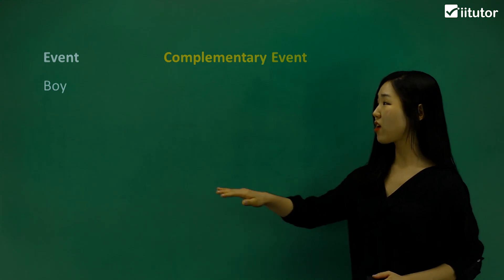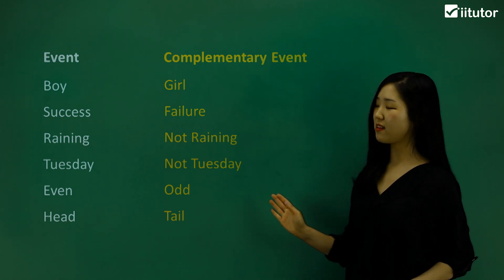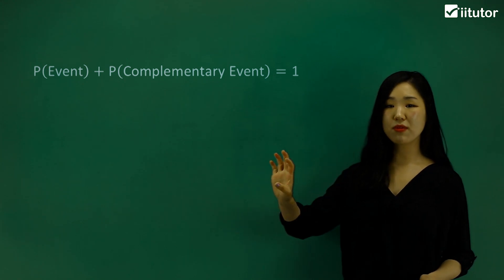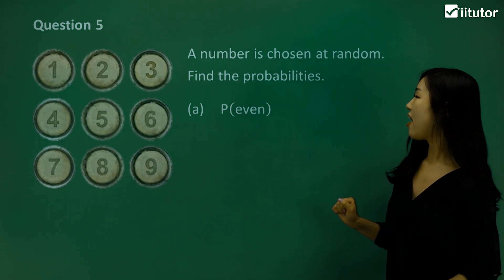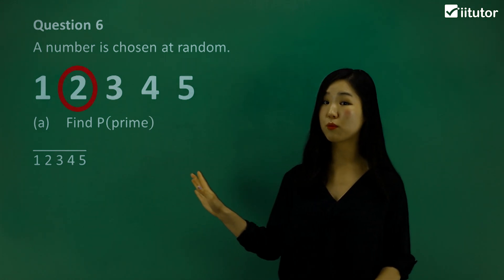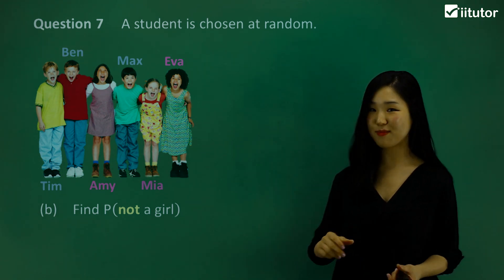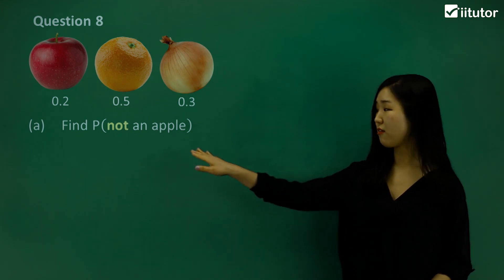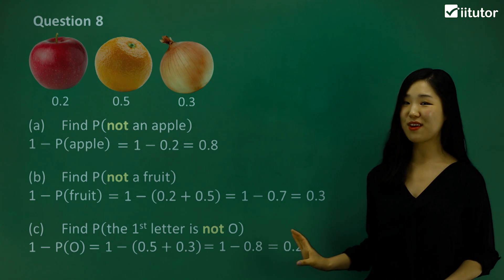Complementary Events Unraveled: Your Probability Guide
🎲 Welcome to our in-depth exploration of probability! 🎯

In mathematics, understanding probability is like having a secret key to predict uncertain outcomes. Today, we're diving deep into the fascinating concept of complementary events.

In our everyday lives, we often use the term 'complementary' to describe things that perfectly go together and create a harmonious whole. Think of a shirt and a matching tie, or a dress paired with the perfect shoes. These combinations complete the picture, just like complementary events in probability.

But what exactly are complementary events in the realm of mathematics? 🤔

Join us on this probability journey where we unravel the mystery behind complementary events. We'll show you how they're not just about fashion or angles adding up to 90 degrees but are crucial in understanding probability.

In probability theory, complementary events are those dynamic pairs that together make up all possible outcomes of an experiment. It's the "heads" and "tails" when tossing a coin, or "success" and "failure" in various scenarios. The complement of an event E consists of all those outcomes that are not E, essentially the opposite of E.

Because in the world of probability, all possible outcomes' probabilities must add up to 1. Complementary events are like two sides of the same coin, and their probabilities work together to complete the entire probability space.

So, whether you're a math enthusiast, a student preparing for an exam, or just someone curious about the intricacies of probability, this video is your comprehensive guide. We break down complex concepts into simple, digestible explanations, making math accessible and enjoyable for all.

In everyday life, we use the word 'complementary' to describe things that go together and 'complete the picture' when they are together. For example, when dressing for an occasion: a shirt and a matching tie complement each other, or a dress and a matching pair of shoes complement each other.

Remember also that 'complementary' angles add to 90 degrees. In probability, complementary events are events that together make up all the possible outcomes. In any situation, all possible outcomes' probabilities must add 1. Complementary events are events that together make up all the possible outcomes, such as tossing a coin, a head and a tail. The complement of an event E, are all those outcomes that are not E, or that are the opposite of E. Because an event and its complement cover all possible outcomes, the sum of their probabilities must equal 1.